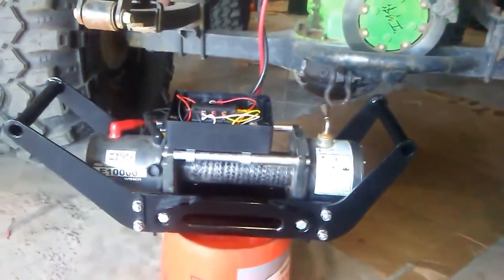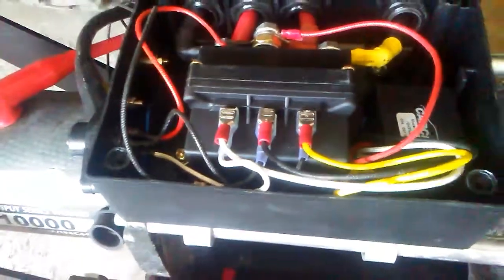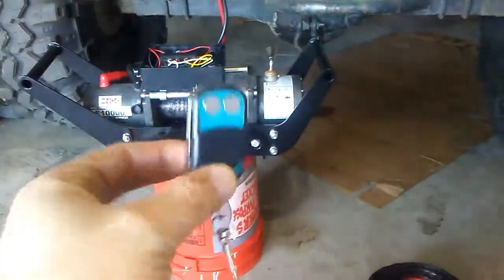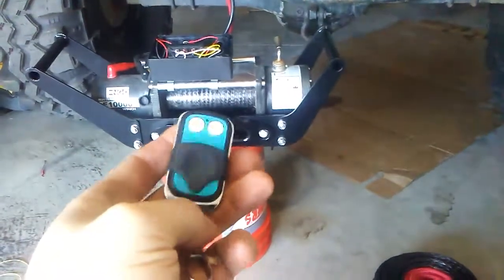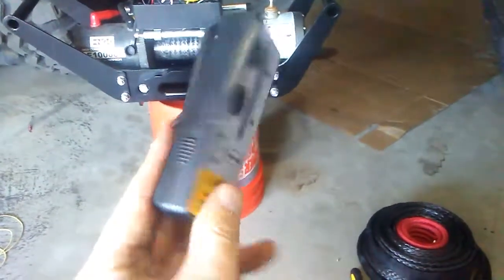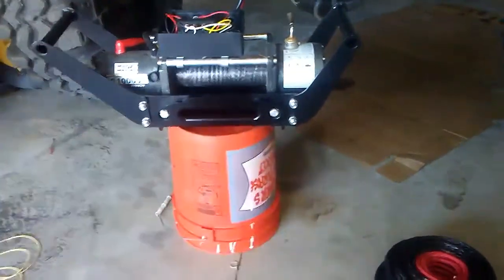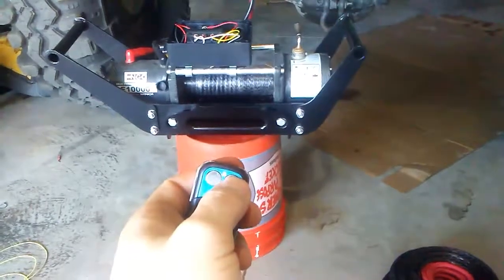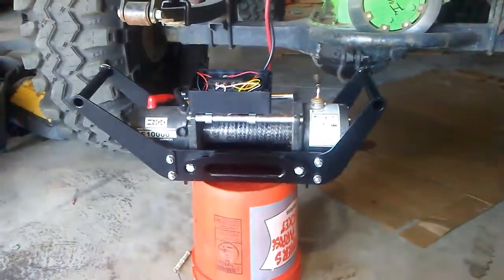$20 wireless winch contoller from amazon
Has a key fob, and a remote. Literally the same thing sold by other winch brands for twice as much.